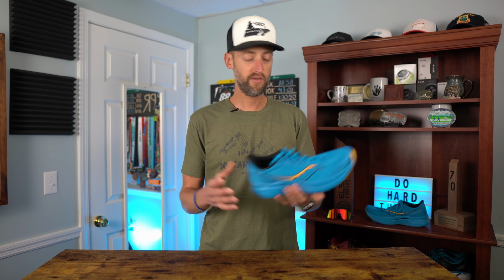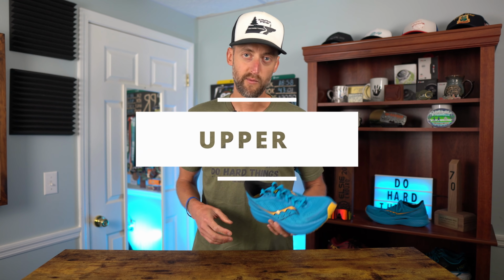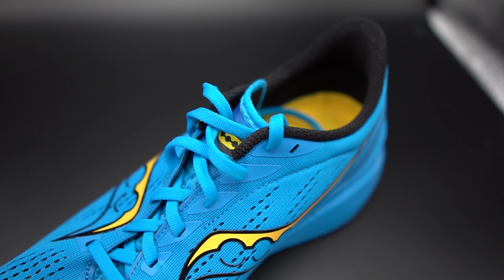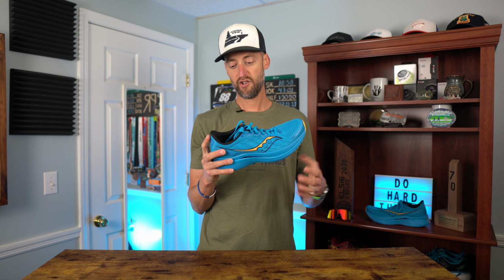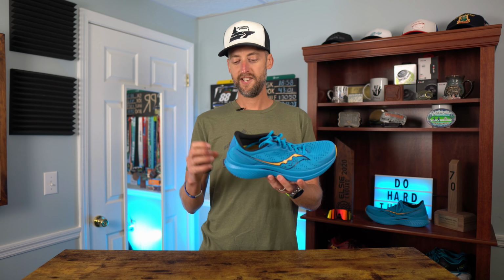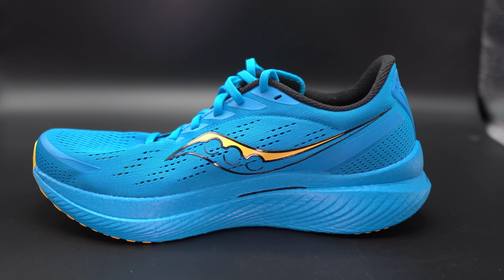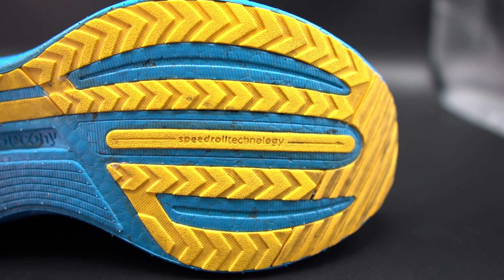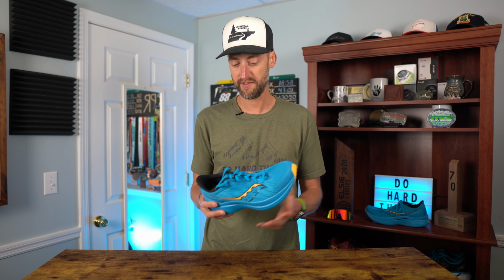Saucony Endorphin Speed 3 Review / Almost perfect...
The Saucony Endorphin Speed 3 review is here!  The Endorphin Speed 3 is an almost perfect running shoe.  One issue for, but otherwise they are fantastic!  Endorphin Speed 3 release date is August 16th in the USA (subject to change).

Push yourself outside of your comfort zone and DO HARD THINGS!

Being a plant-based runner, I LOVE that Tailwind is vegan and a great source of hydration, electrolytes, and calories; this fuel is amazing!

XOSKIN; the best clothing for runners in my opinion; check them out!

Gear:
Coros Apex Pro
Ultimate Direction Mountain Vest 5.0
Ultimate Direction Body Bottle 500S (Soft Flask with Straw)
Ultimate Direction 150g Soft Flask
Princeton Tec Remix Headlamp
Black Diamond Distance Carbon Z Z-Poles
Black Diamond Storm Headlamp
Sawyer Products SP128 Mini Water Filtration System
Tailwind Nutrition
Everyfun M3 Pro Massage Gun
RecoverFun Plus Massage Gun

Running Clothing:
Primarily XOSKIN as noted above.
Ultimate Direction Ultralight Running T-Shirt
Smartwool PhD Outdoor Light Low Cut Socks
Sockwell Socks

Shoes:
Salomon Ultra Glide
Saucony Peregrine 11
Saucony Xodus 11: Mens
HOKA Torrent 2
HOKA Zinal
HOKA Rincon 3

YouTube Gear:
Sony A6400 Bundle
Sony A6400 Cold Shoe Relocation Plate
Saramonic Blink 500
DJI Ronin SC
GoPro HERO10 Black
GoPro HERO8 Black
GoPro HERO8 Rollcage
GoPro Media Mod
Smatree Telescoping Selfie Stick with Tripod
Memory Card
Micro SD Adapter
Background light
Softbox Main lights
ESDDI Shooting Tent

Send me something:

Its Just Running Productions, LLC

A division of Its Just Running Productions, LLC.